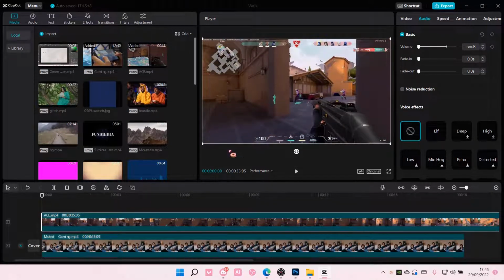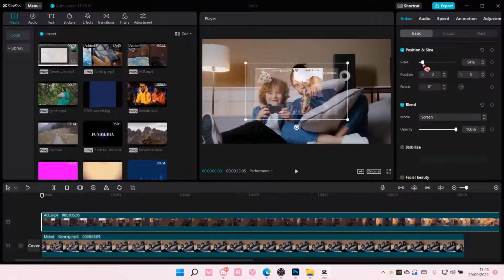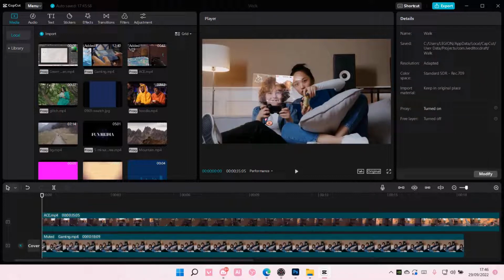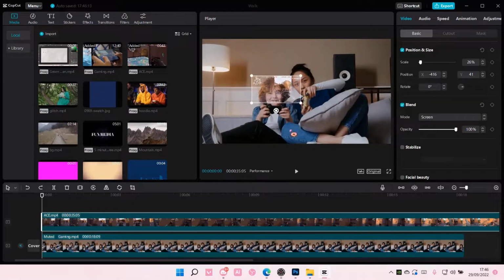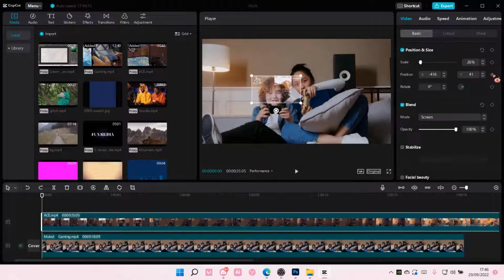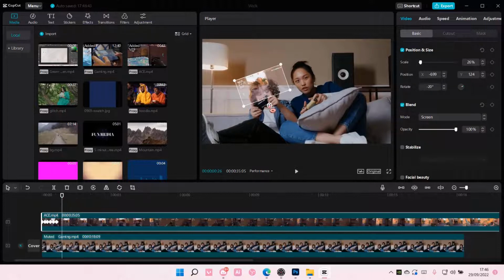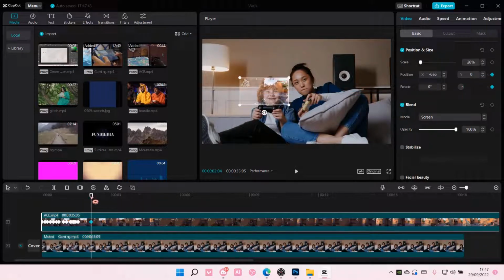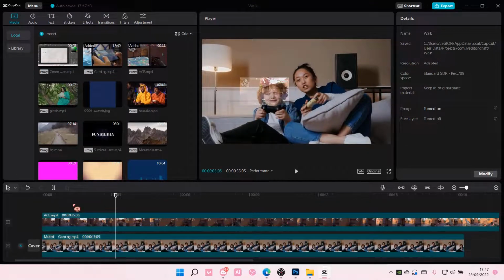Game Hologram Edit Tutorial On CapCut PC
Create this edit in CapCut PC by watching this tutorial.